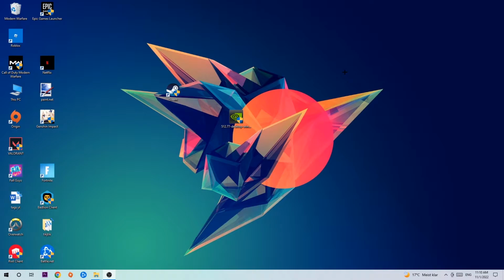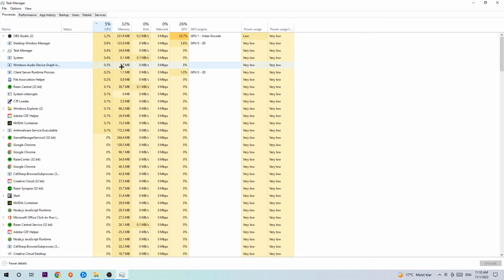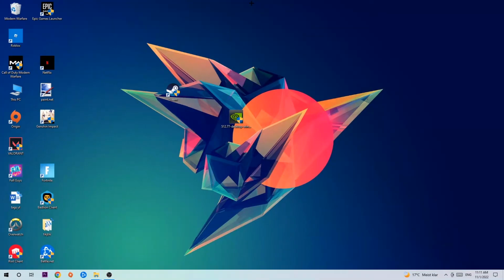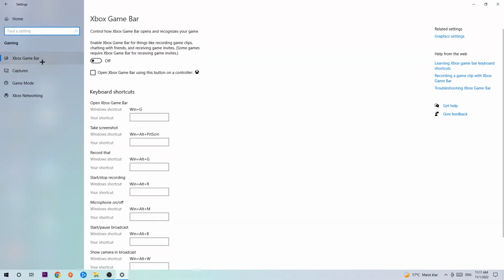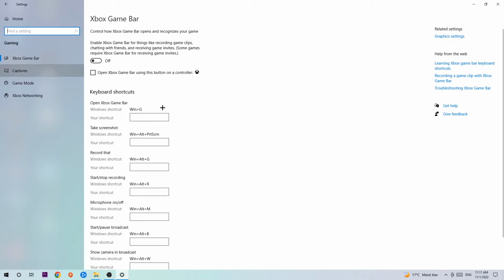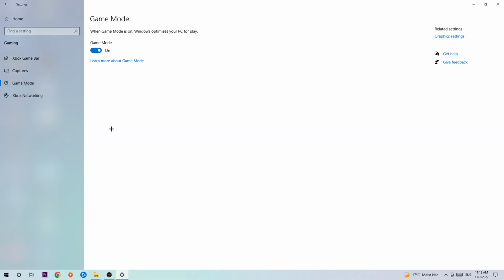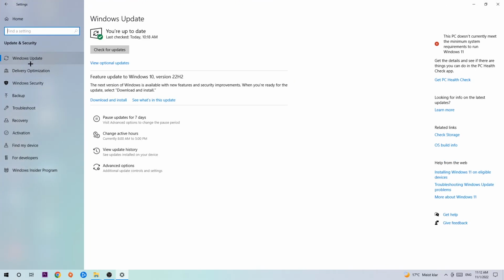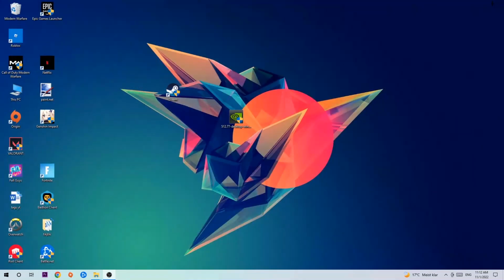Brawlhalla – How to Fix Fps Drops & Stuttering – Complete Tutorial 2022